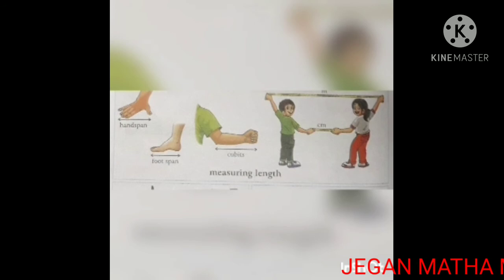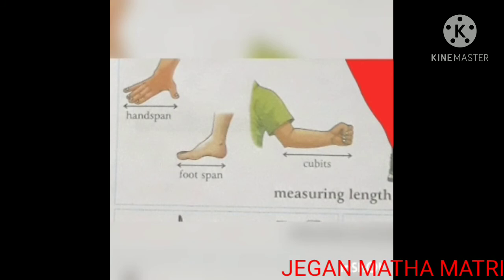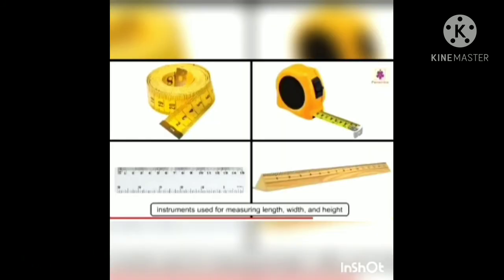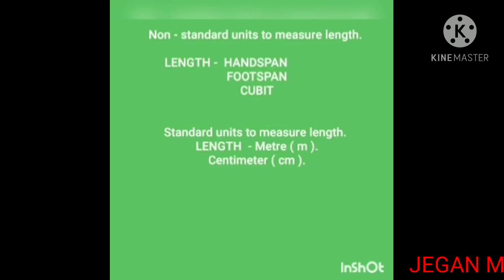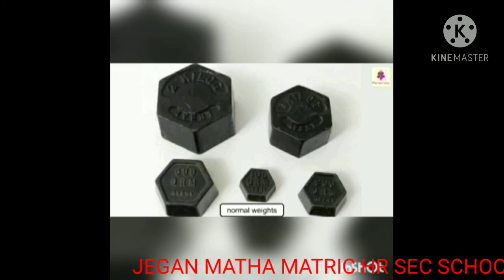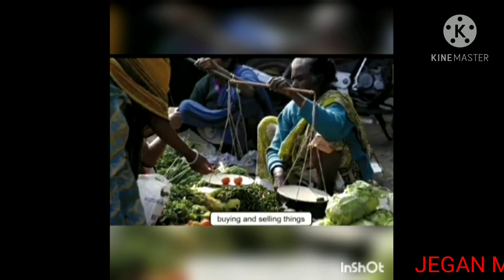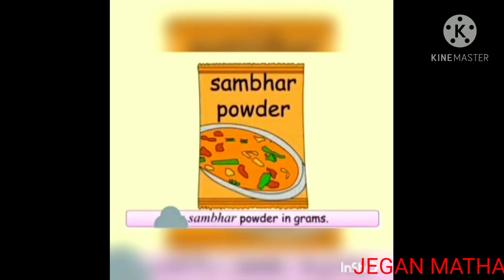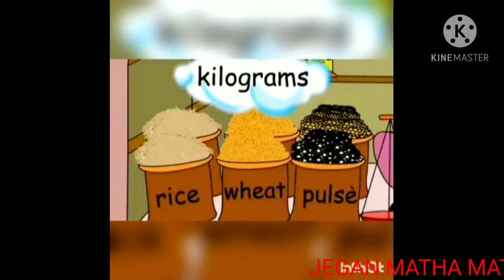STD ll MATHS - MEASUREMENT ( 23. 11 .20)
STD ll MATHS  -  MEASUREMENT